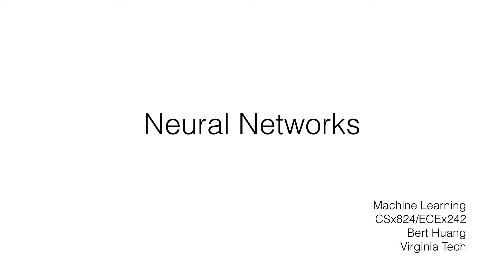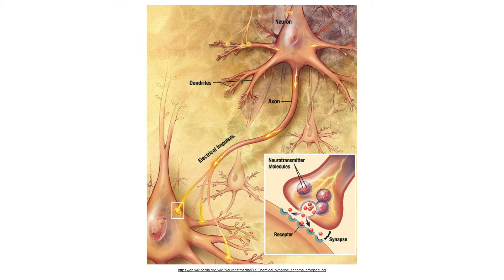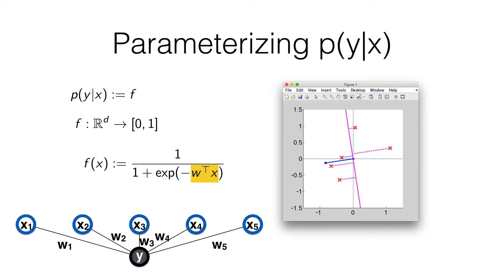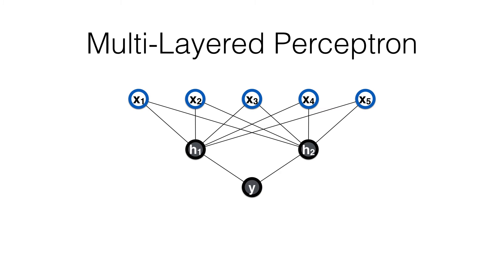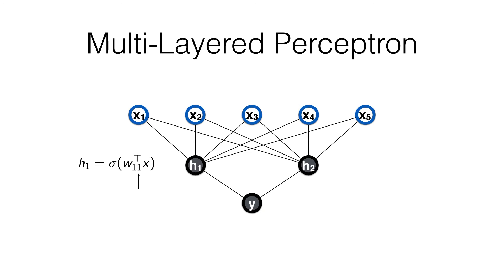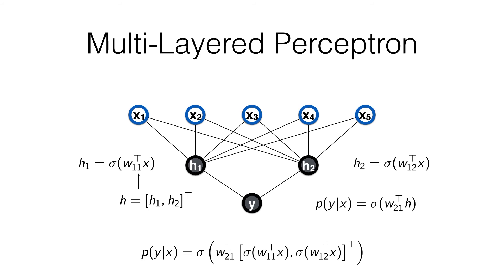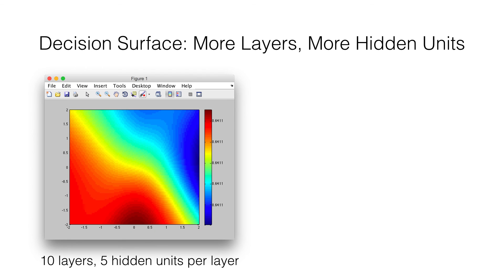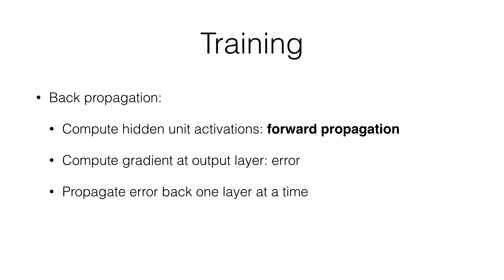Neural Networks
Virginia Tech
Machine Learning
Fall 2015